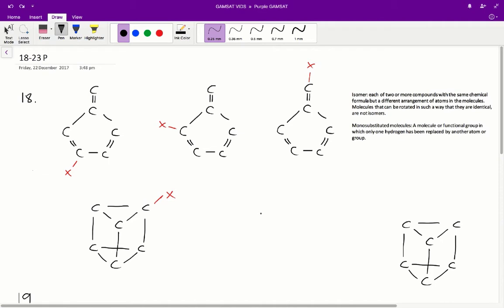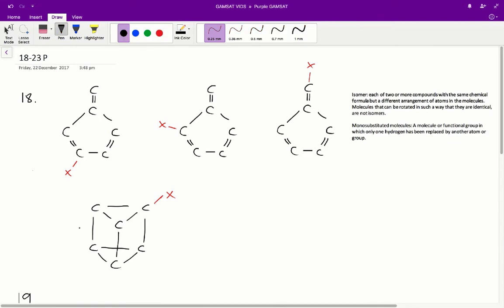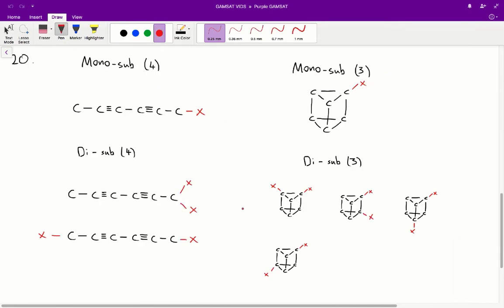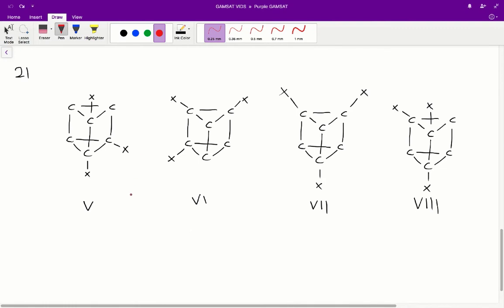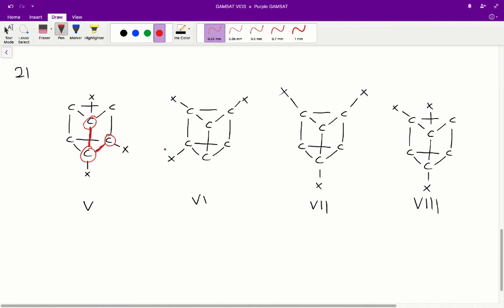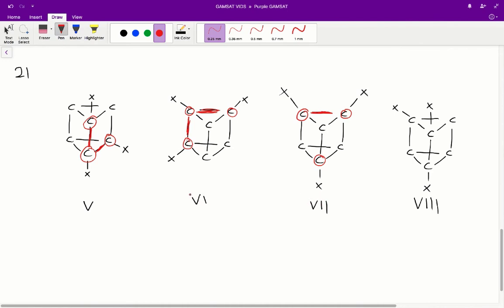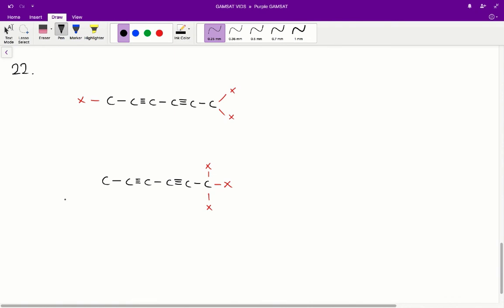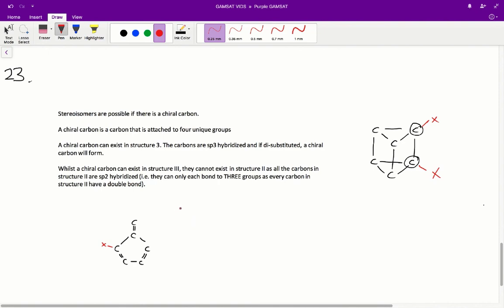ACER GAMSAT Purple Booklet Worked Solutions - Unit 5 Q18-23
If you would like to access additional gamsat S3 practice questions then download our free gamsat practice test now.